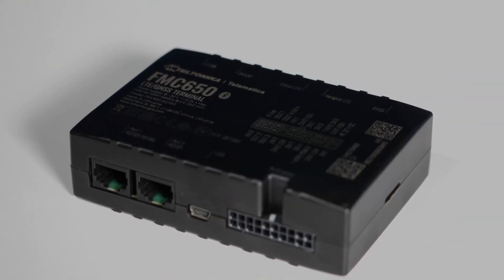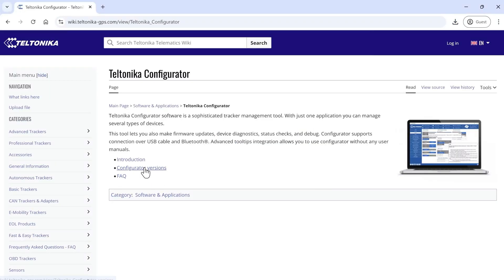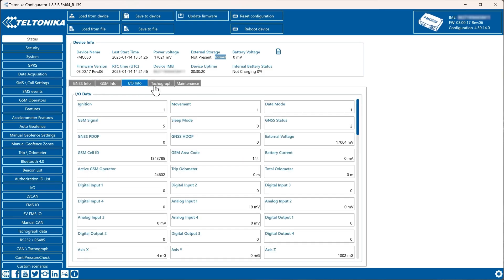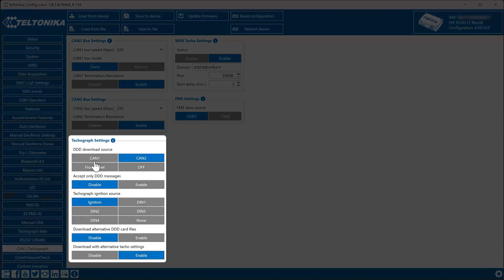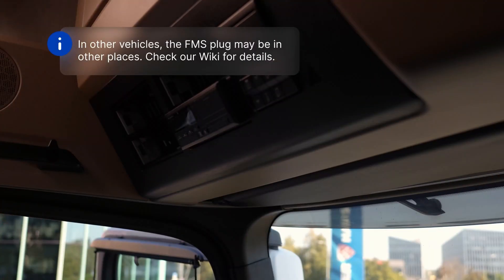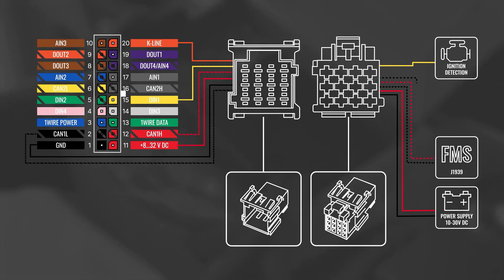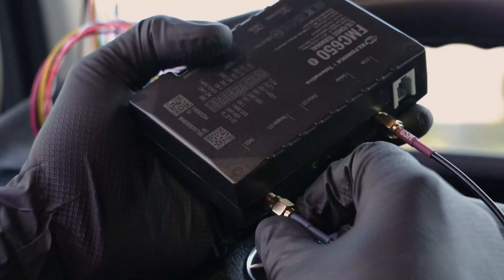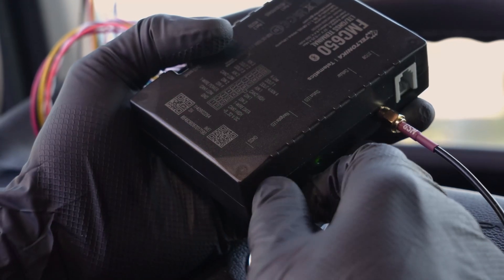Installation Guide | FMC650 Professional Category Tracker | Teltonika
Learn how to configure and install Teltonika FMC650 Professional category tracker using an FMS cable. This step-by-step guide covers device preparation, configuration and installation to ensure proper setup.

00:00 - Intro
00:35 - Configuration
2:18 - Installation
4:46 - Outro